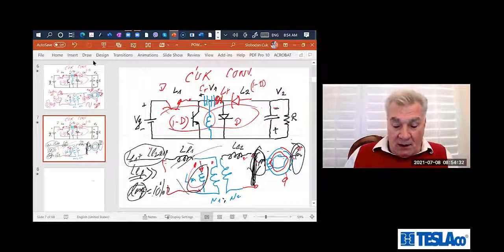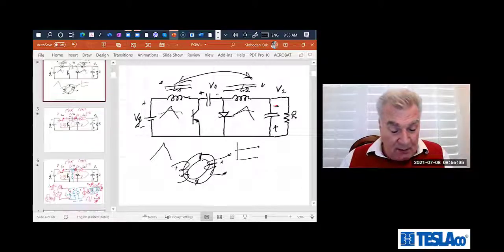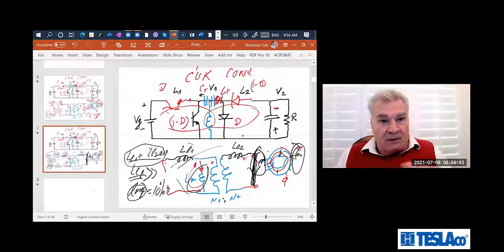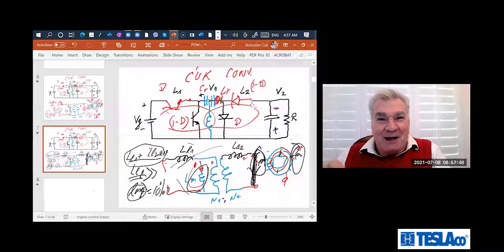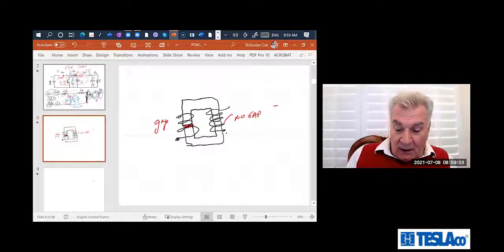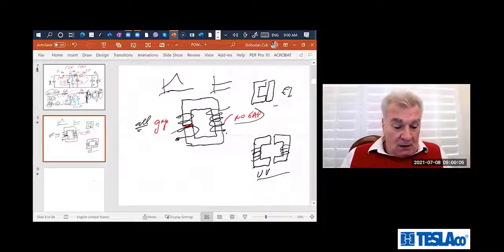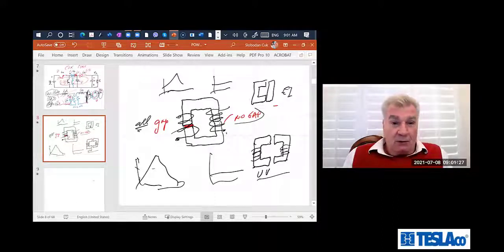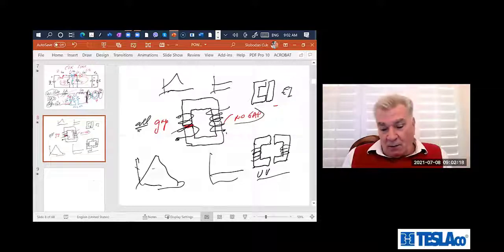HOW TO INVENT IN POWER ELECTRONICS !!! DAY2 PART4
ALL RECORDED VIDEOS FROM PAST ONLINE COURSE IN POWER ELECTRONICS
On April 1, 2023, and April 15, 2023 Prof. Cuk will present two free Webinars on critical issues in Power Electronics from 8am to 10am California time.
To view material posted in advance for Webinar1 and register for it use
Next third online course is scheduled for May 29 - July 21, 2023. The quick video review of the summary of online courses is a
Professor Slobodan Ćuk